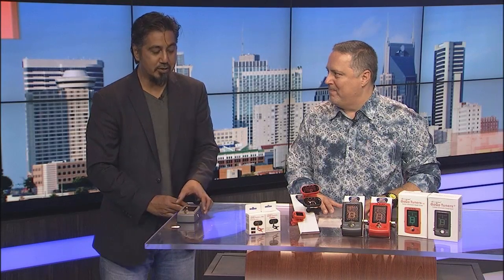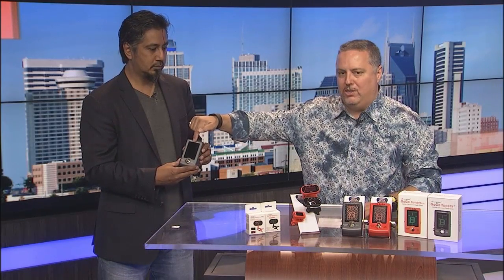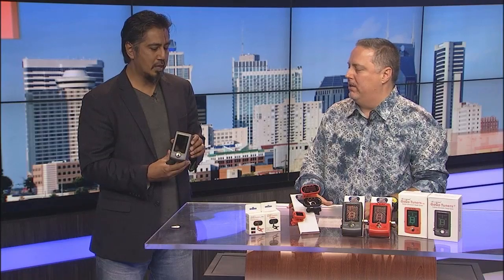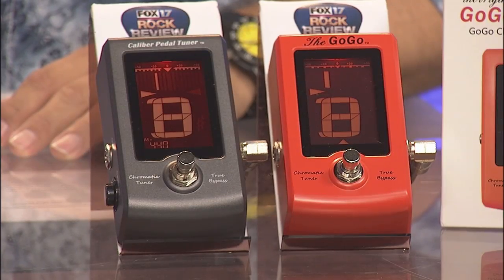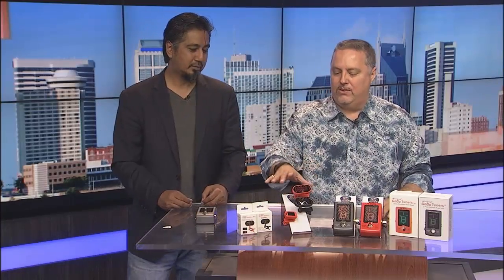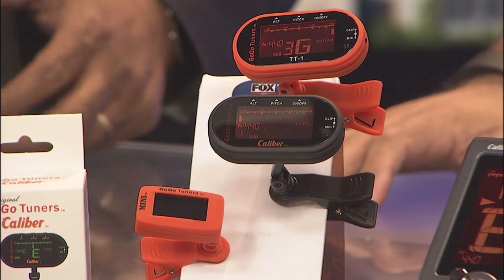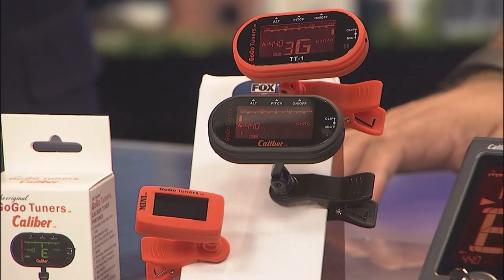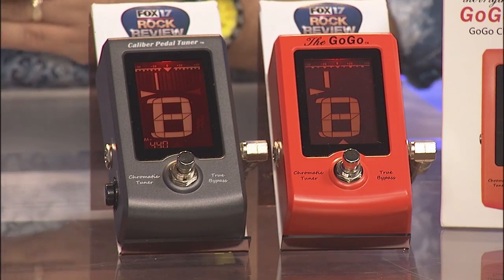GoGo Calibrated Tuner - Mike Mostert - Rock & Review with Eric Dahl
Mike Mostert, owner and designer of GoGo Pedal Tuners, joined the Rock & Review to talk about his new Calibrated tuners!